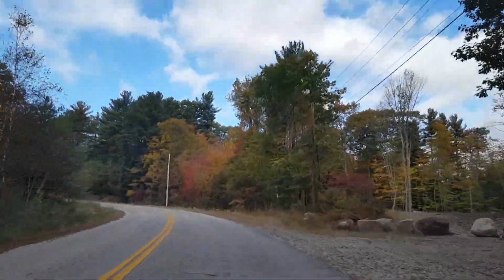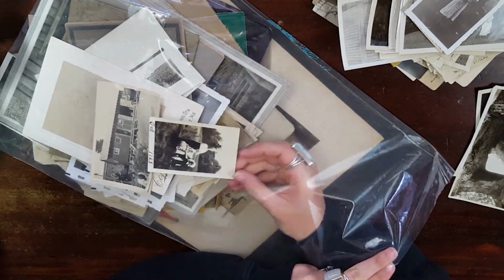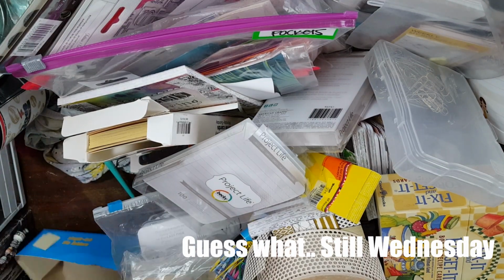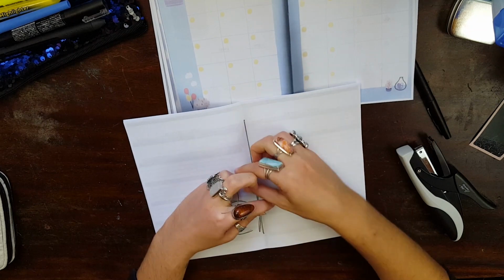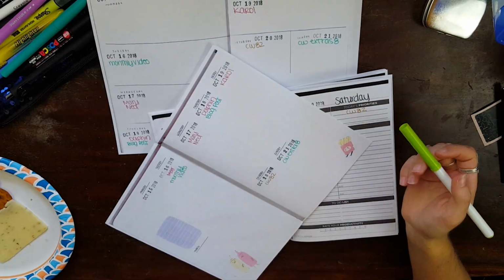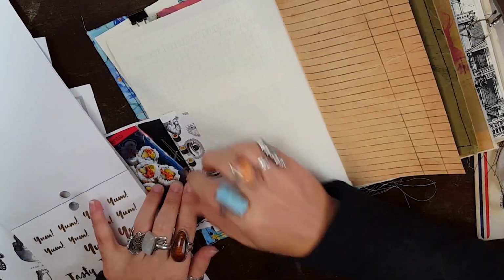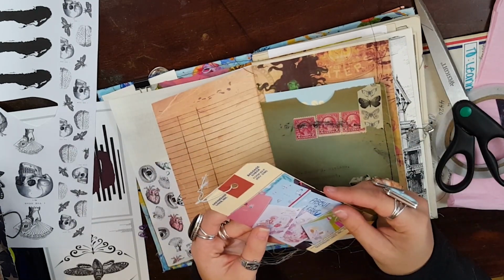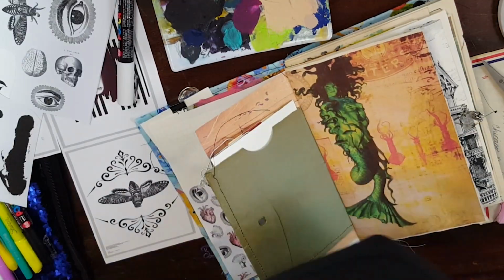Creative Week 82: New Journal & Planner Madness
Please bear with me as I do an experiment with my thumbnails.
This week was really fun to put together for you guys, I really enjoyed all the things I worked on this week and I can't wait to hear your thoughts on the journal pages, planner thoughts and destash / decluttering craft supplies madness lol.

Dina Wakley Acrylic Paint

Enjoy my content? Consider Supporting Me by "buying me a coffee" (like a TIP JAR)